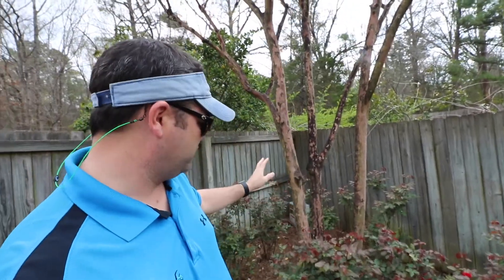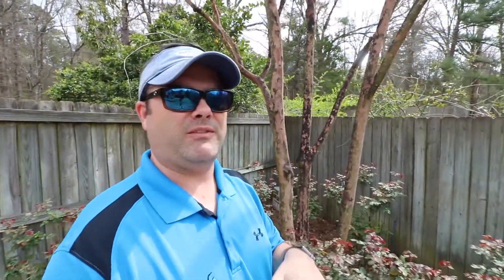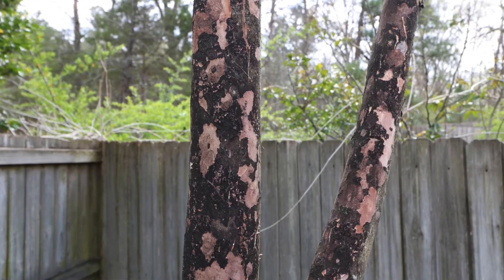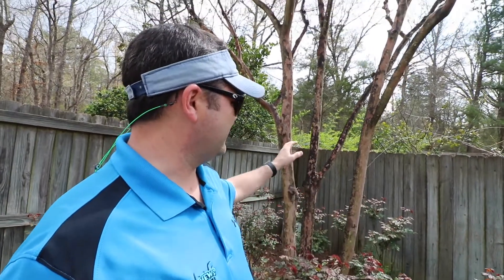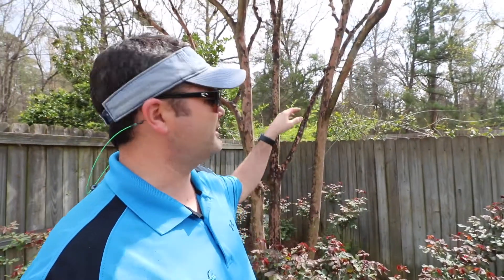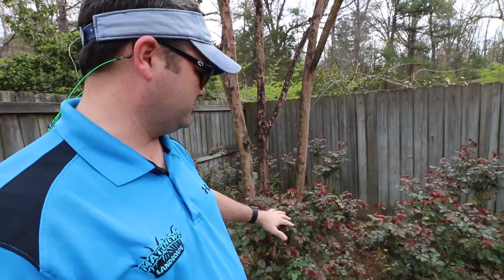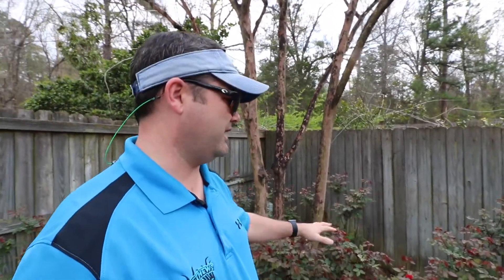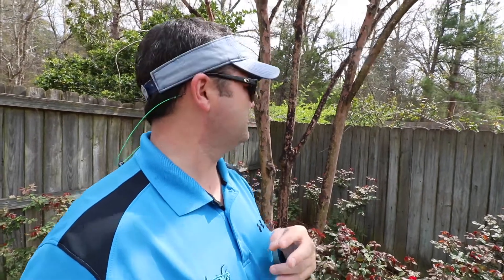Black Sooty Mold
Are your Crape Myrtles covered in a black mold?  While yes you do have a mold issue, your bigger concern is a bug issue.  You have Armored Scale living and feeding in your tree and the black mold your concerned about is going on their byproduct.